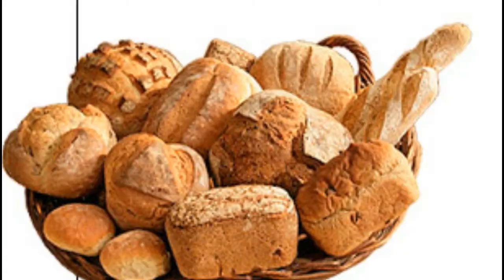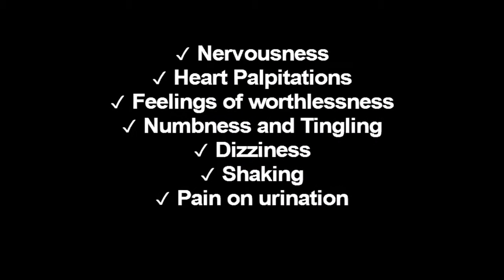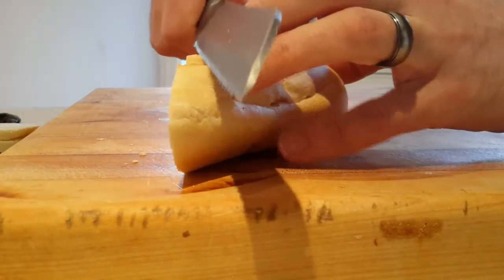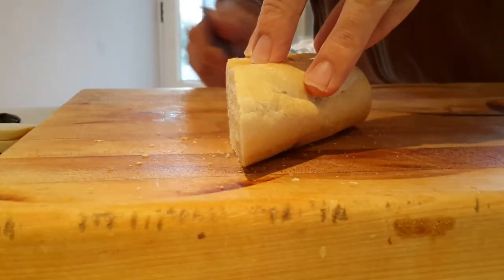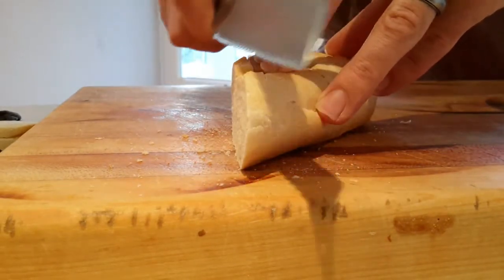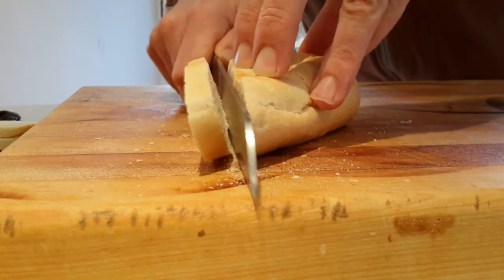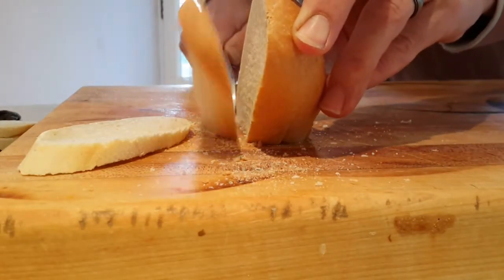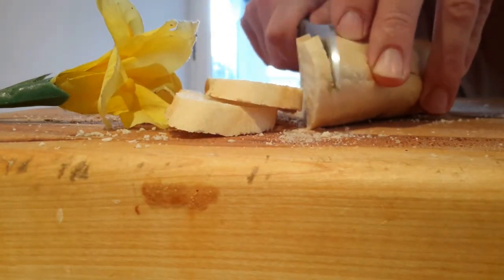Slicing Bread - for Northerners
A helpful guide for the Northern Female.